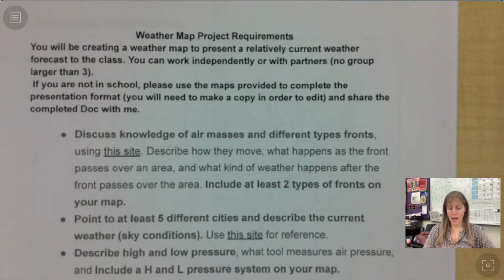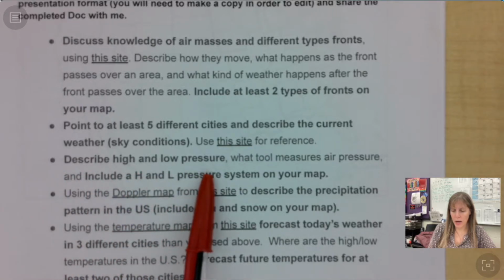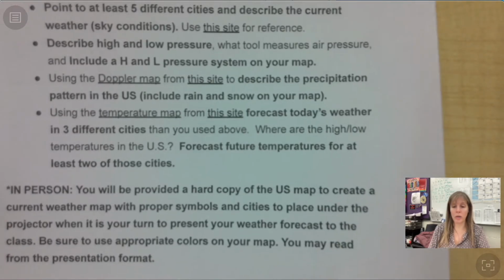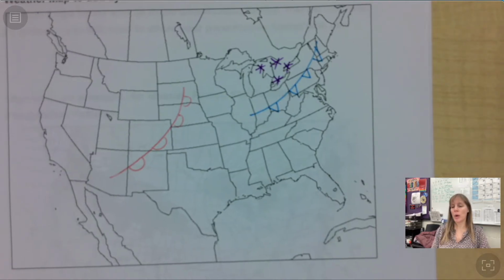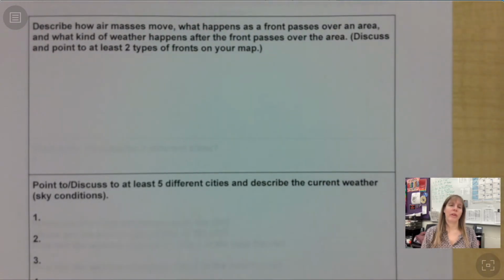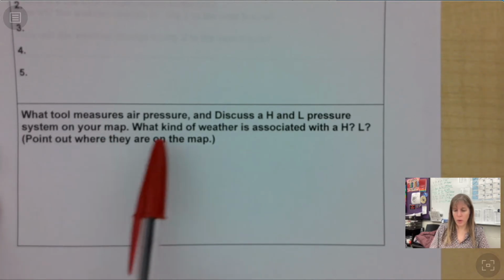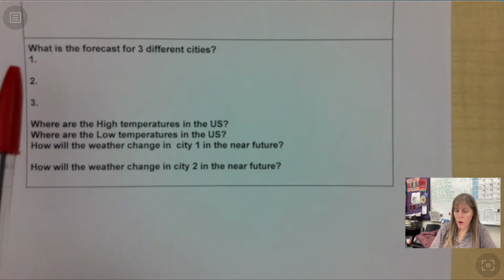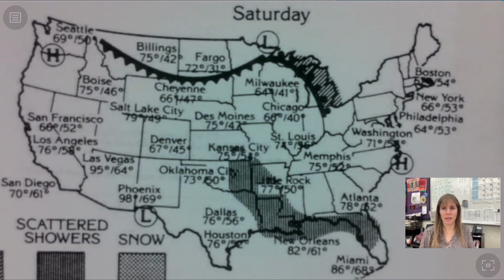weather map project introduction